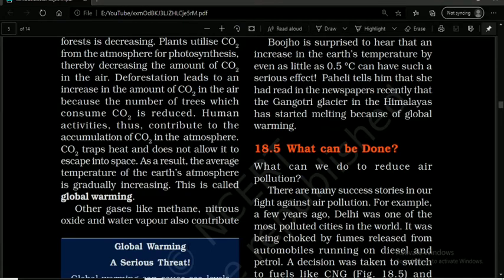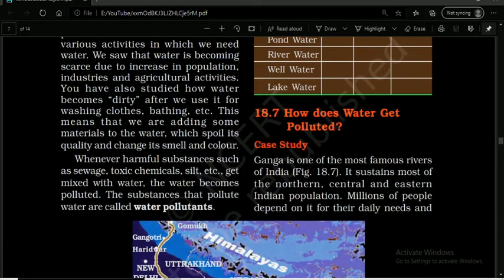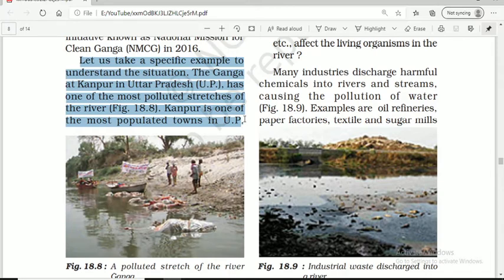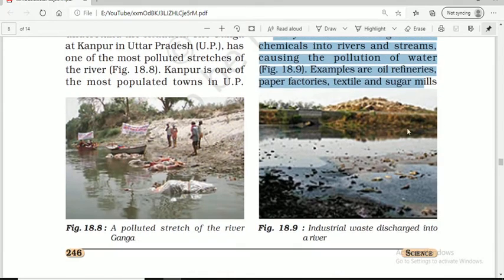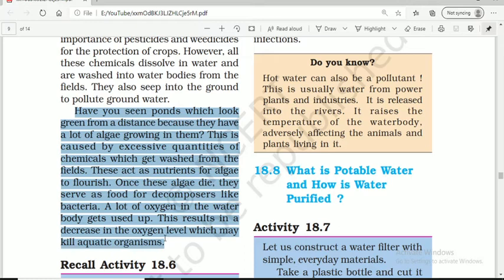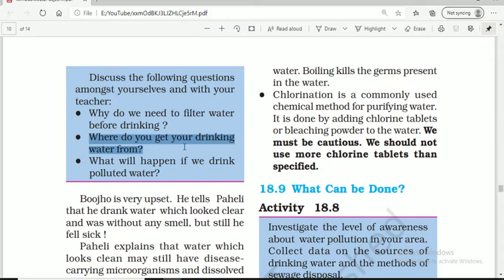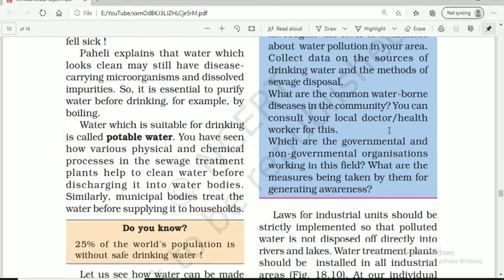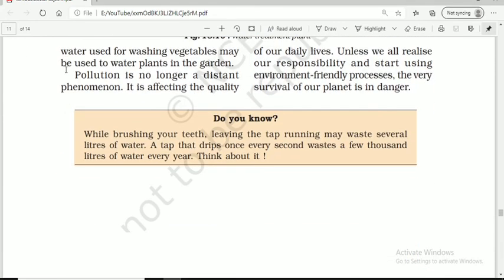Pollution of Water important for NCERT,ICSE,CTET,STET,LT,LECTURER,General Science Examinations